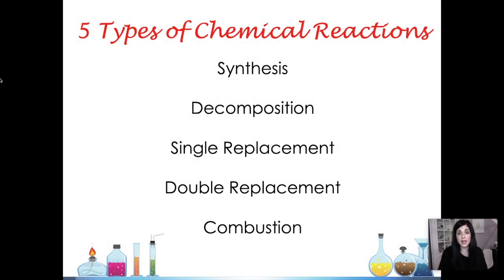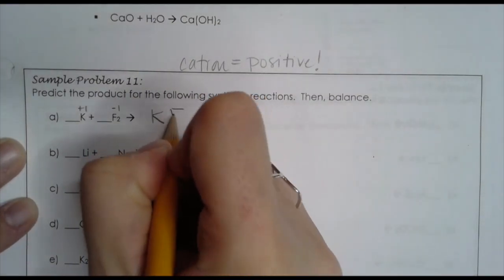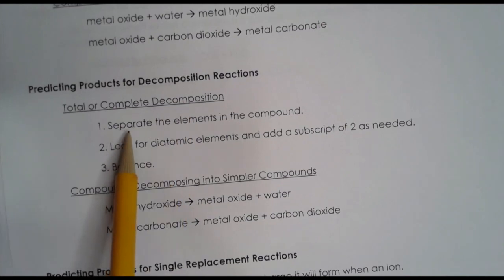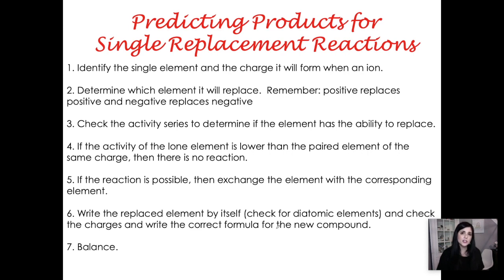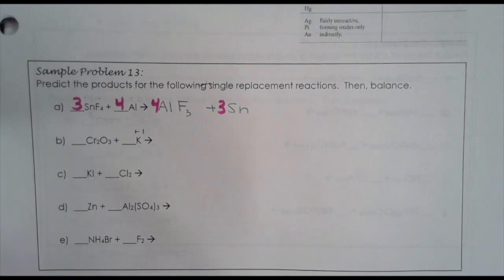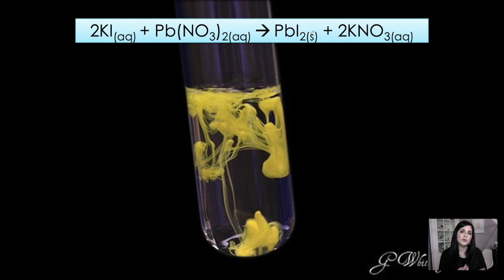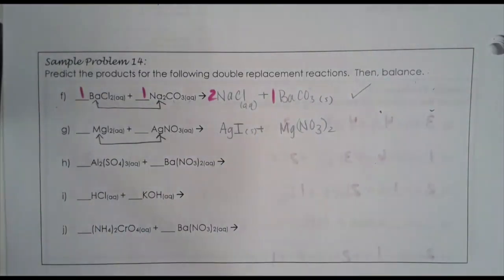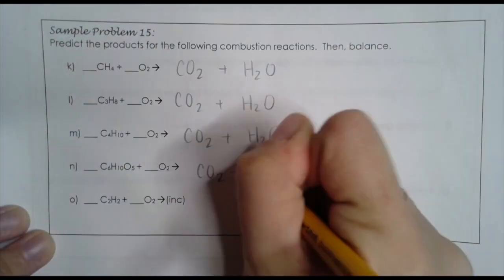Unit 0: Types of Reactions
Video 8 in Mrs. Snyder's "Summer Review - Chemistry II" series.  Although I have a video made, this content is NOT mandatory to learn before entering Chemistry II.  We will be taking the first week to do this material together to ensure your full understanding.

If you are absent and are watching this from home, I apologize for the length of this video, but I thought it would be better than making a lot of very short videos.  Just watch what you missed!